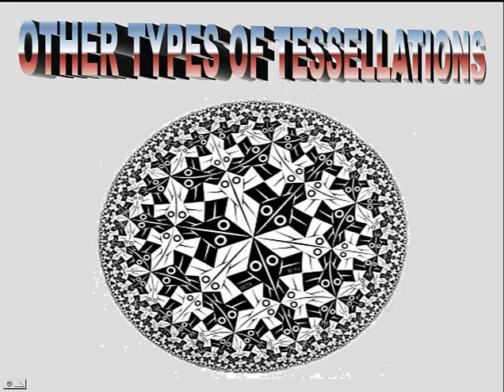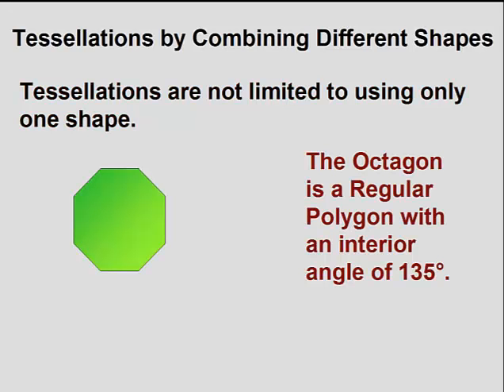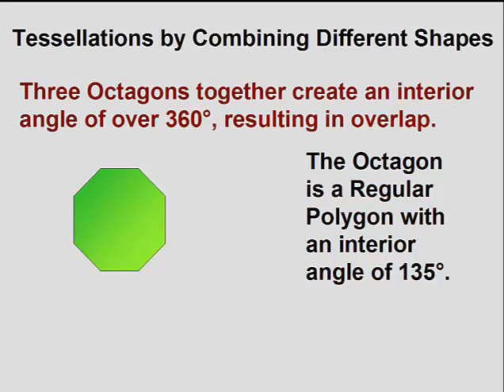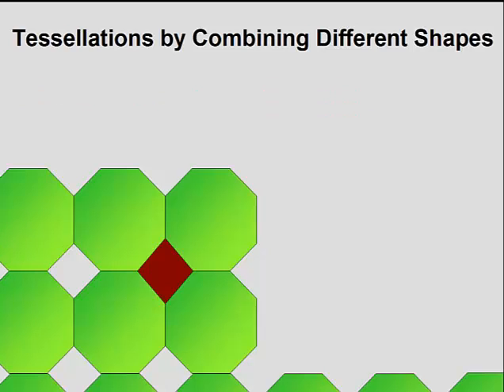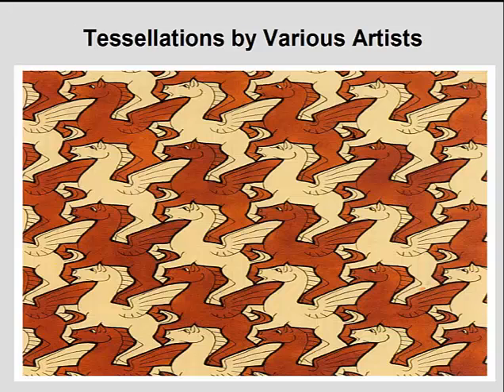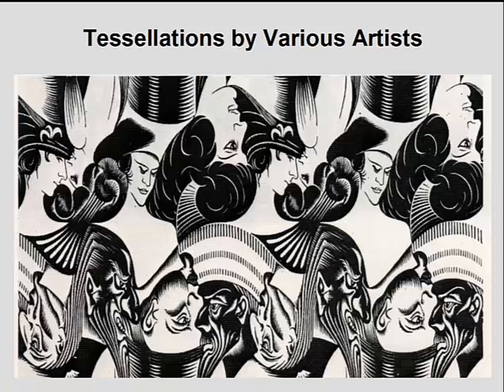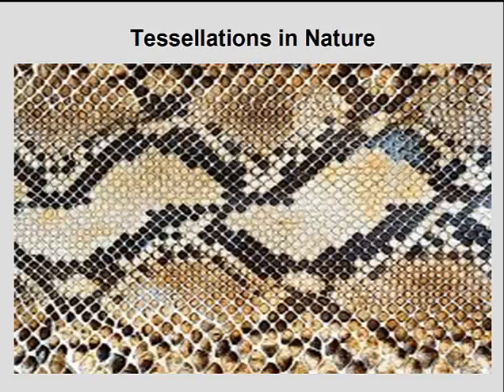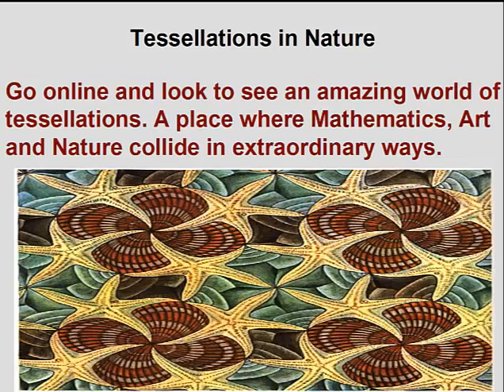BCLN - Other Types of Tessellations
Video exploring tessellations involving more than one shape and tessellations found in art and nature.